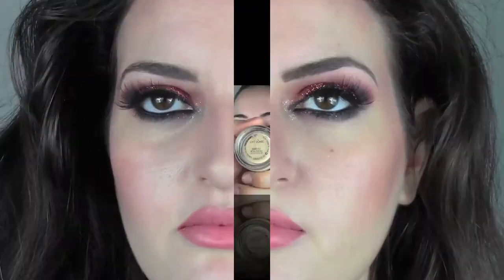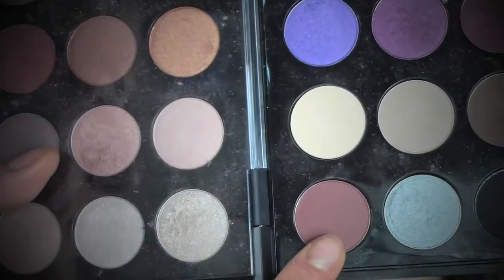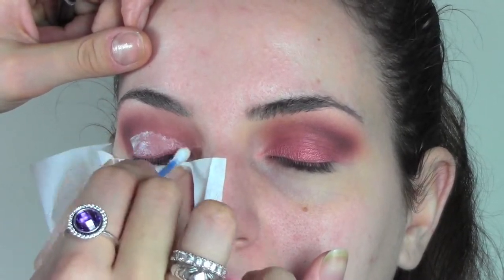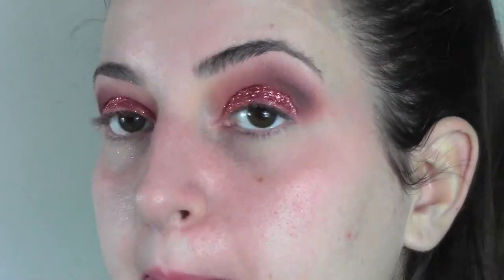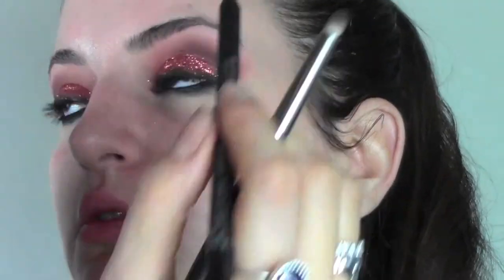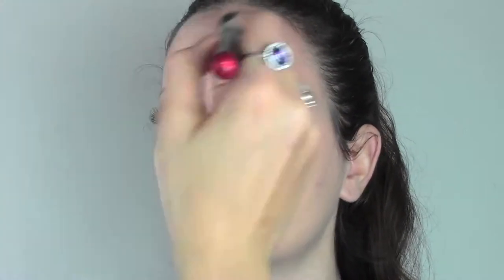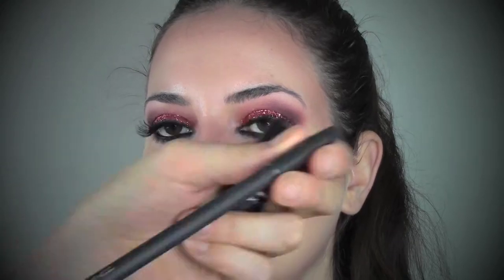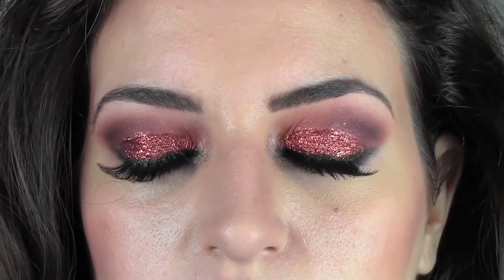GLAMOUR GLITTER MAKEUP TUTORIAL - party makeup english